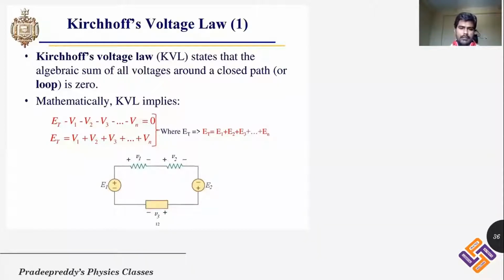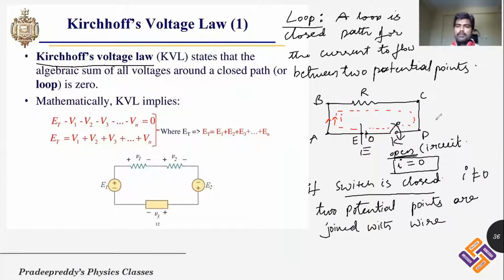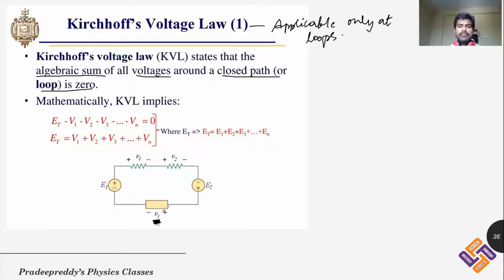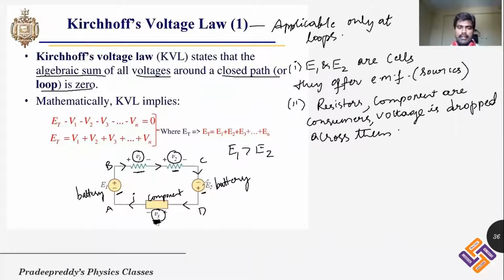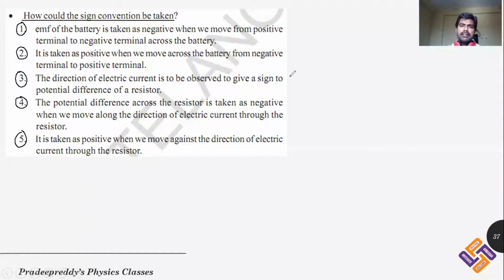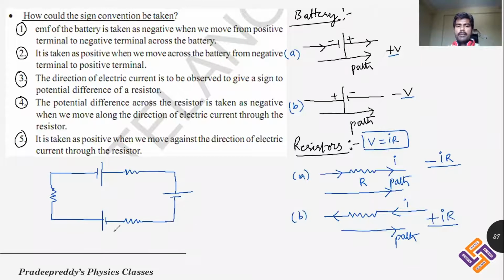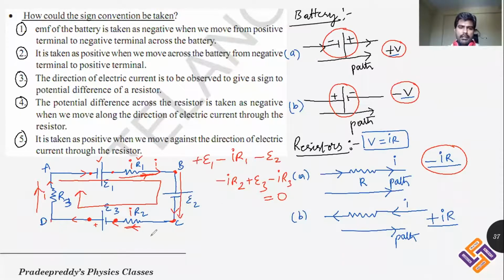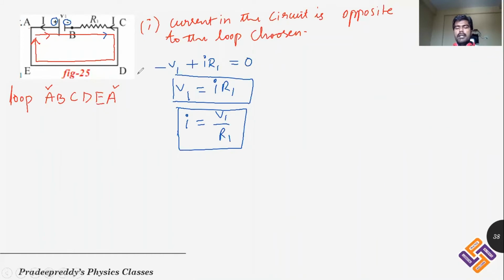13 Kirchhoff voltage law